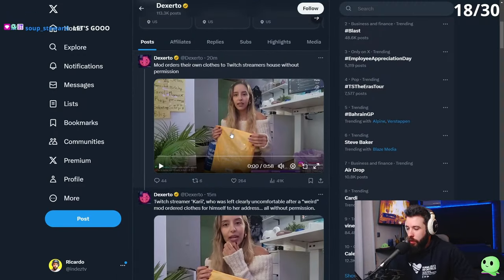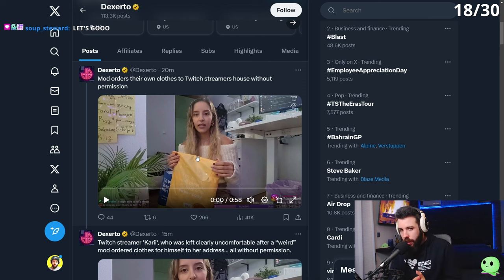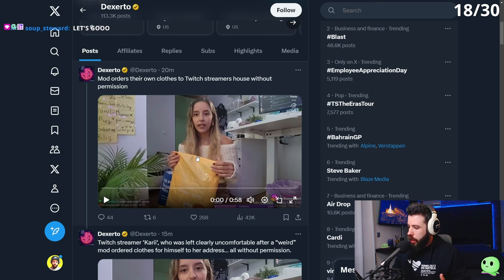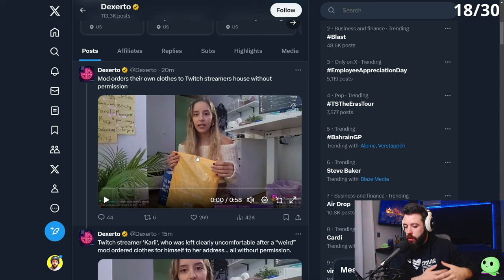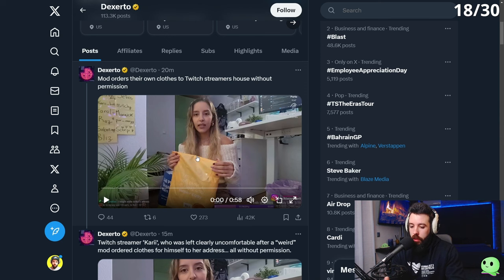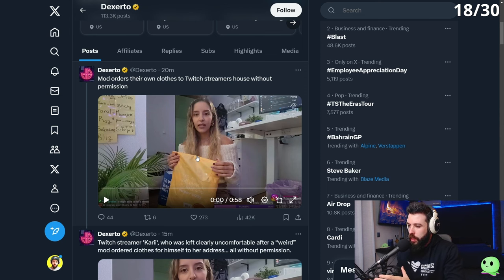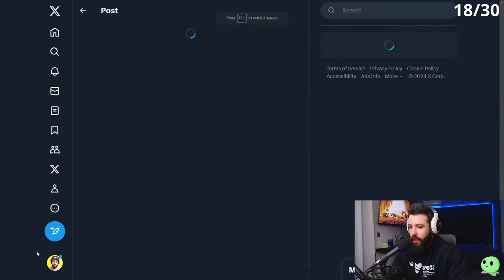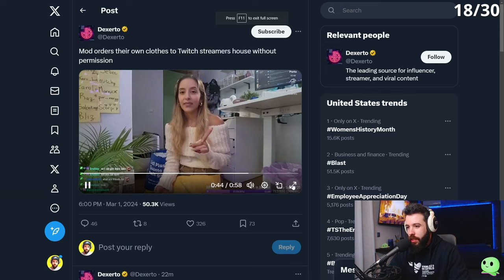Crazy Female Streamer Situation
Hi, my name is Indez. Ex-Roblox streamer, stopped for 2 years to live in India and now I'm back doing a Live Podcast with my wife, Perikri. I'm Portuguese, she is Indian, we are both designers but very different from each other.